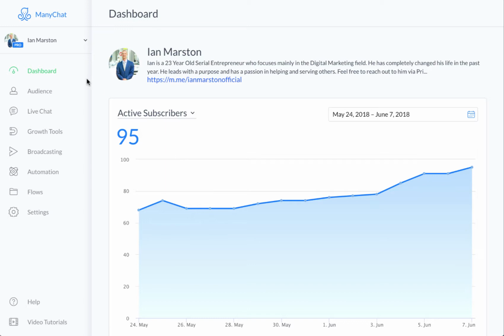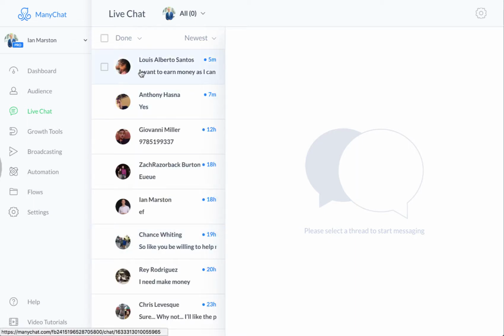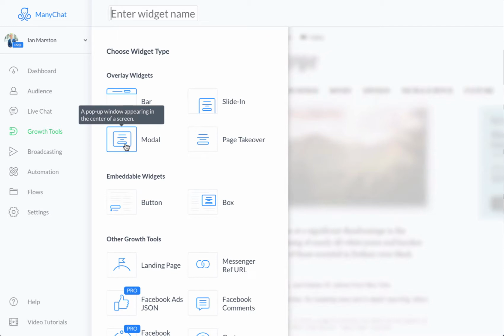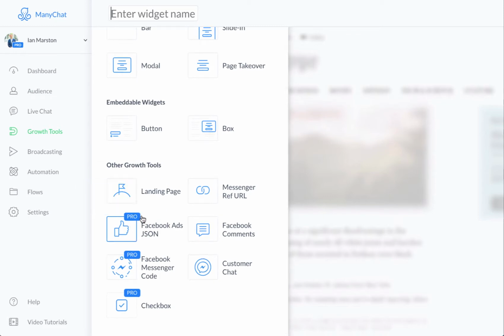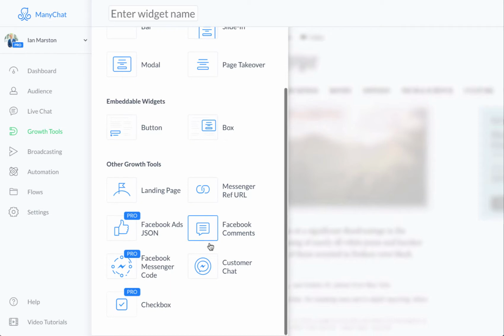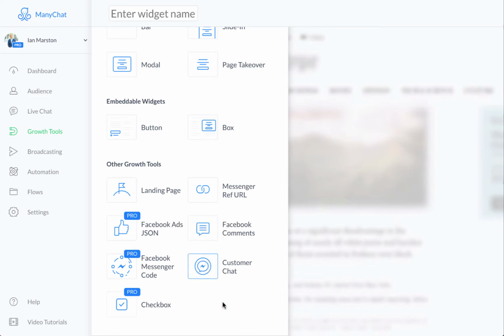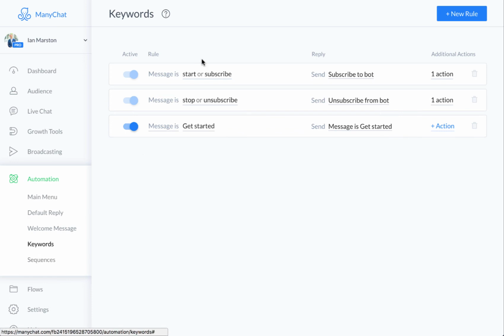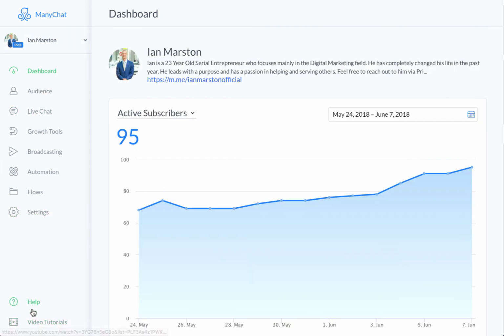ManyChat - Going over the basics